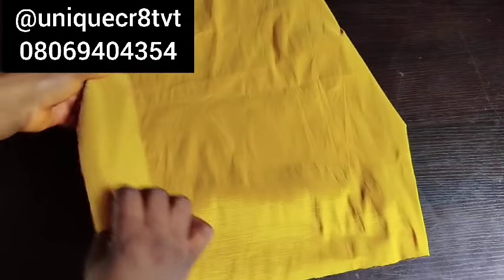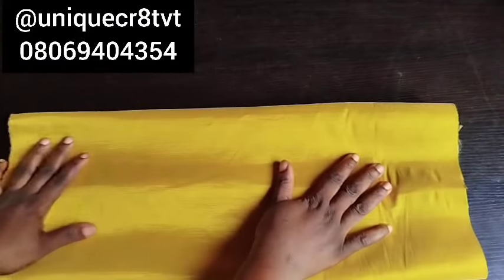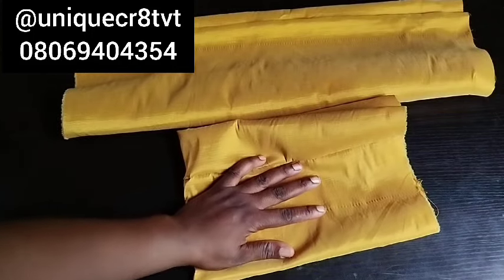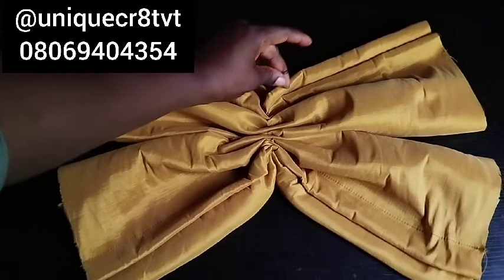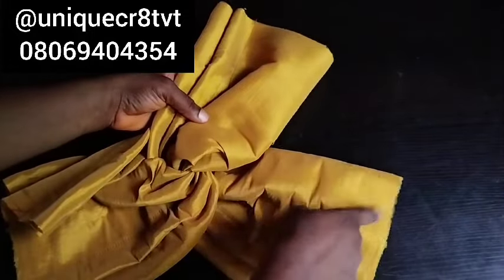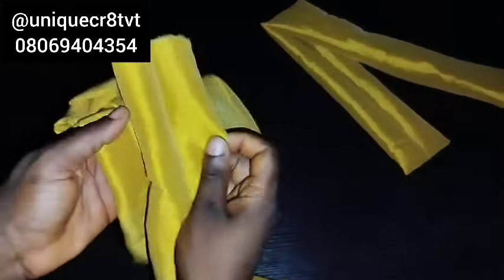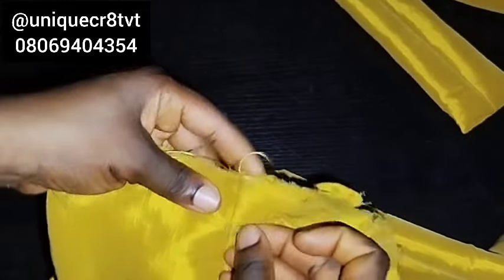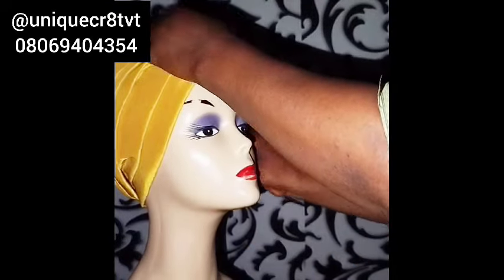How to make Wrapped Crisscross Turban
This turban design can be achieved with any stretchy fabric.